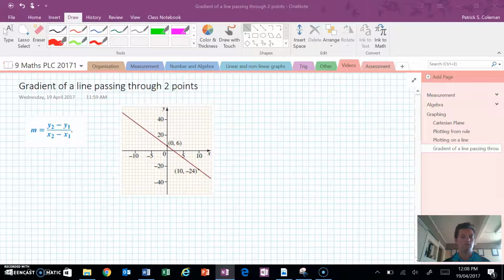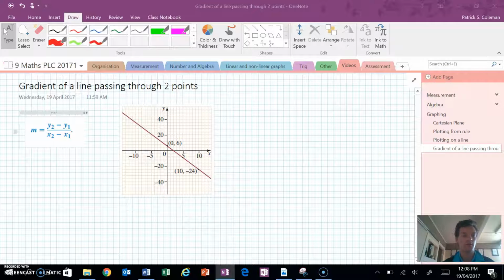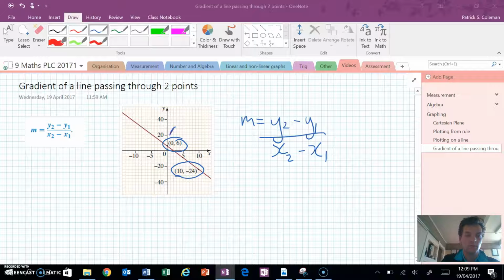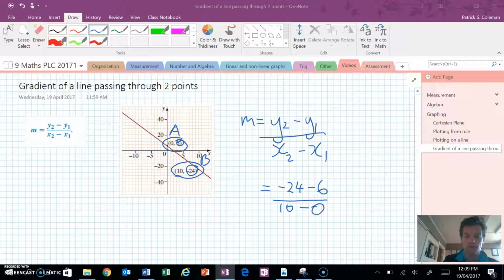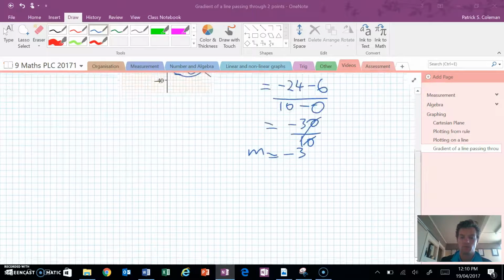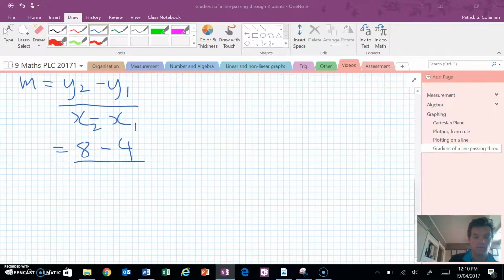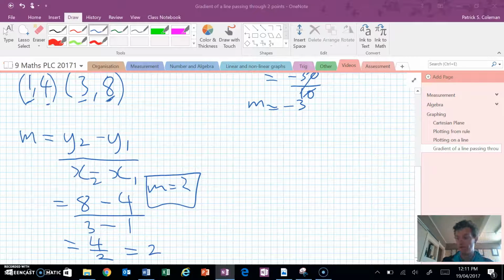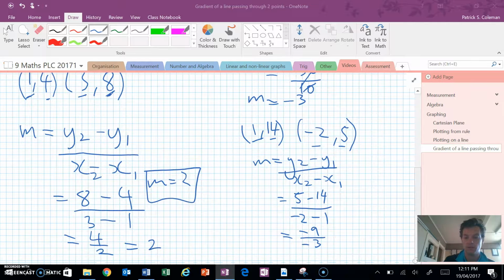Gradient with 2 points